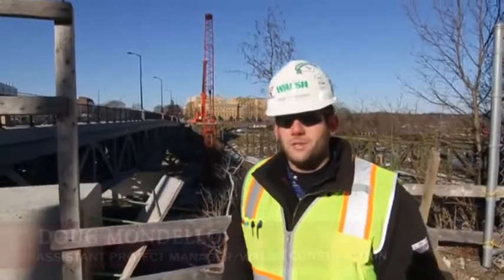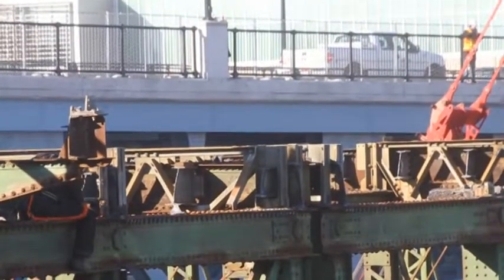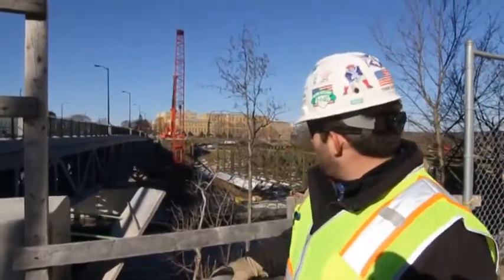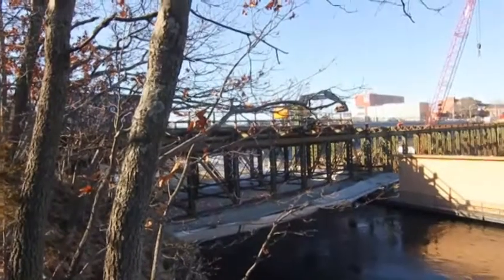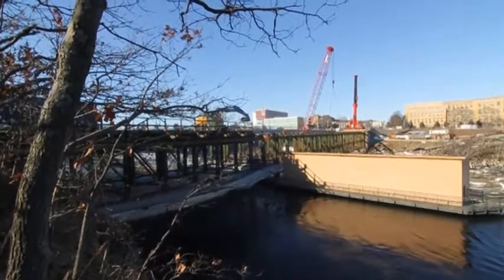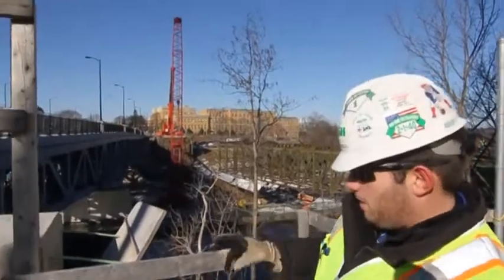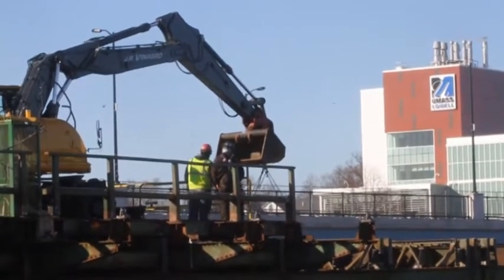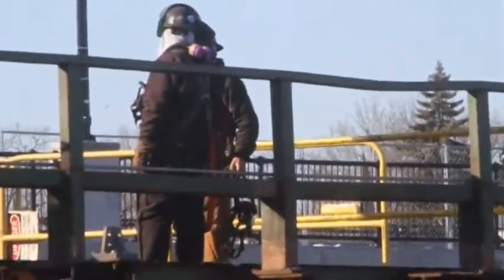Lowell bridge demo